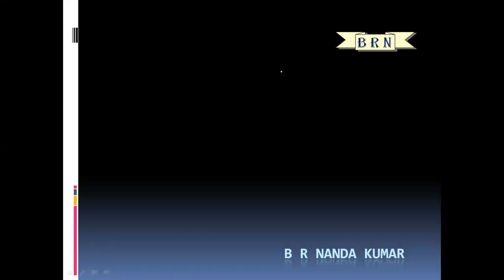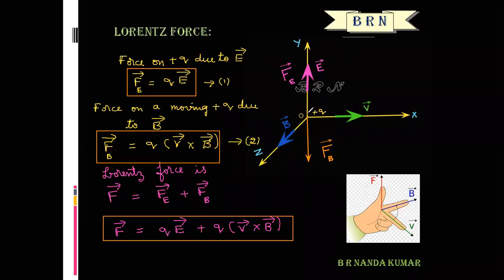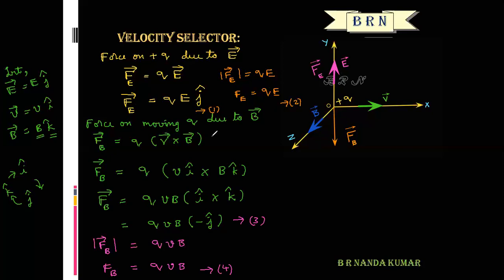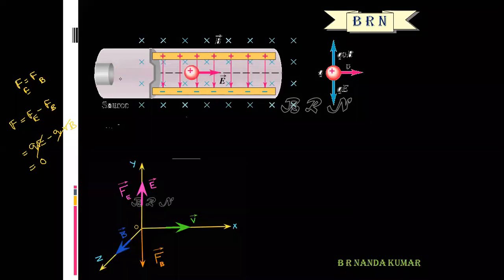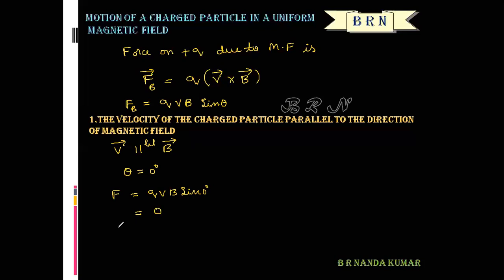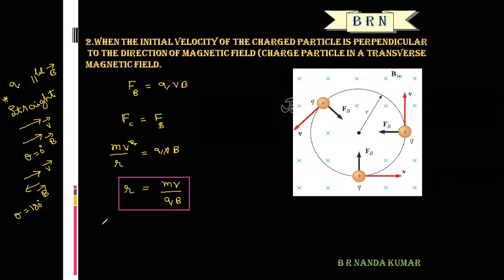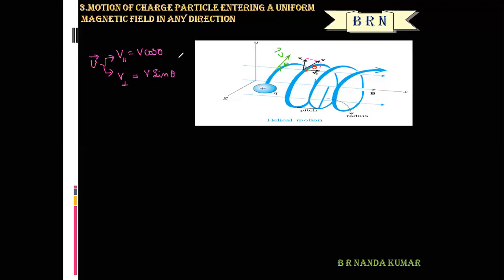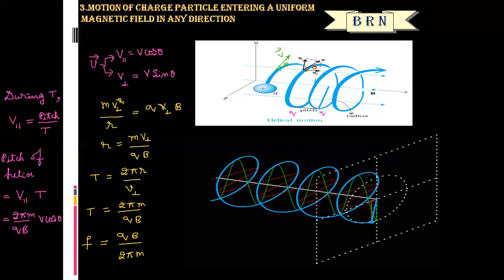LORENTZ FORCE|VELOCITY SELECTOR|Nature of trajectory of charged particle in a uniform magnetic field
Moving charges and magnetism (PART-2)
TOPIC COVERED:
1.LORENTZ FORCE
2.VELOCITY SELECTOR
 3. Force on moving  charged  particle in a magnetic field
4. Nature of trajectory of charged particle in uniform magnetic field
Moving charges and magnetism (PART-1)